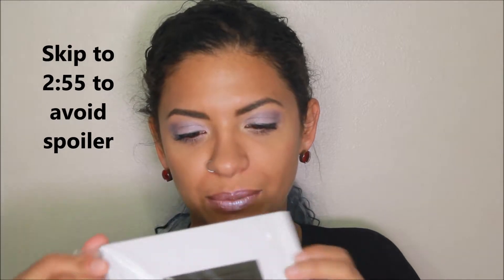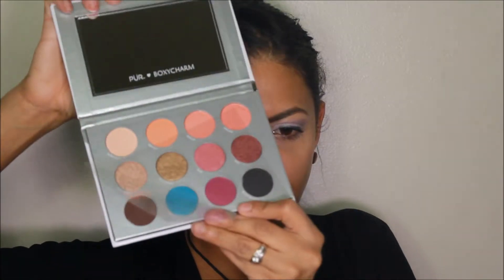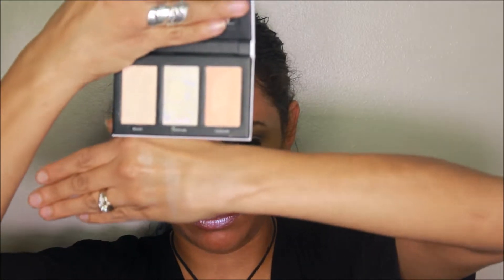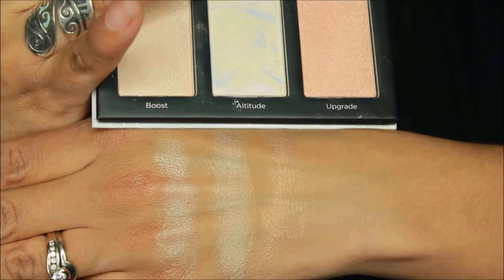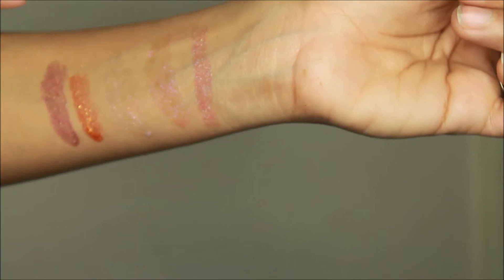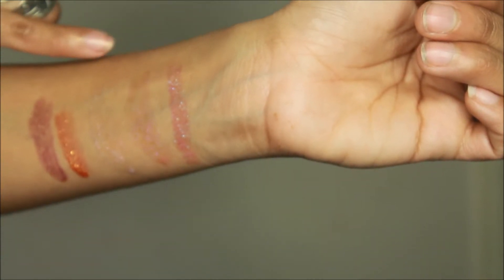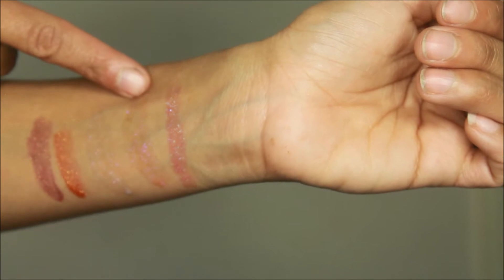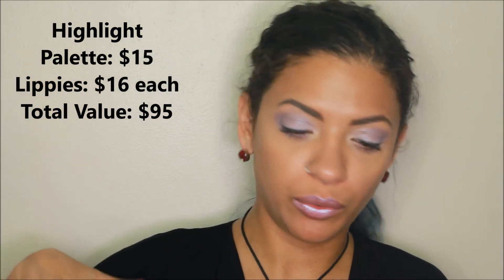PUR Minerals Mystery Unboxing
I love surprises and what better than a few from one of my favorite brands!?! Did you grab yourself a mystery bag?

Free Money: Find out how I earn money on things I already buy, and you can too!